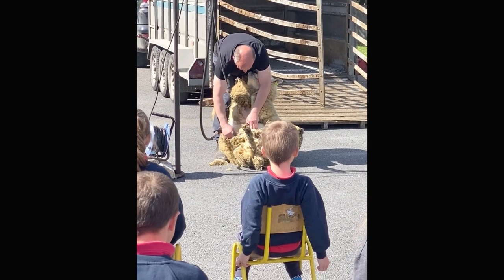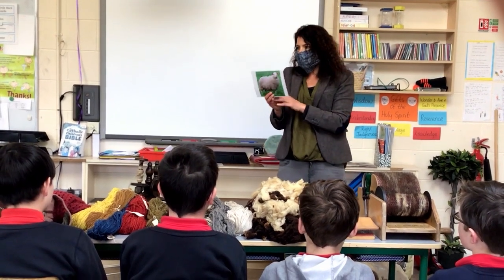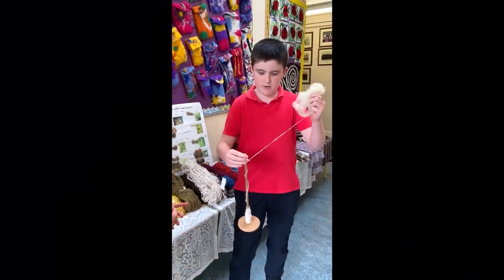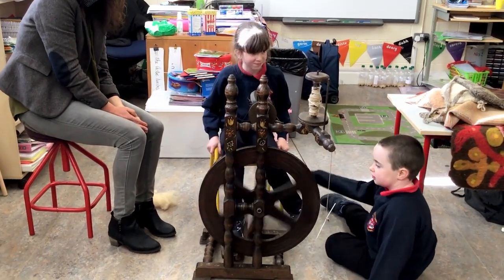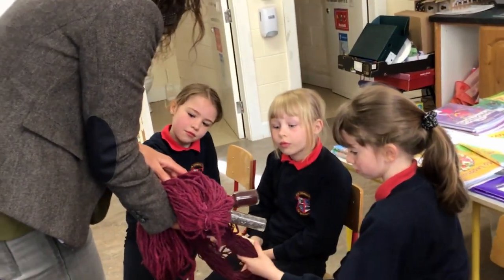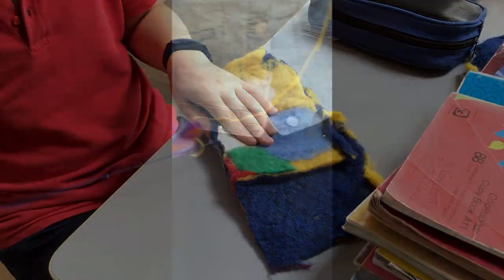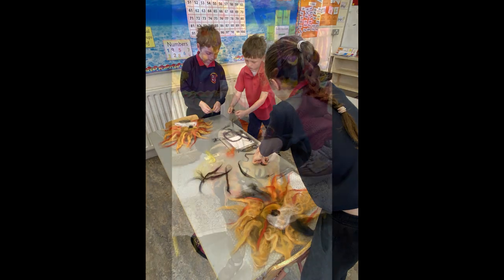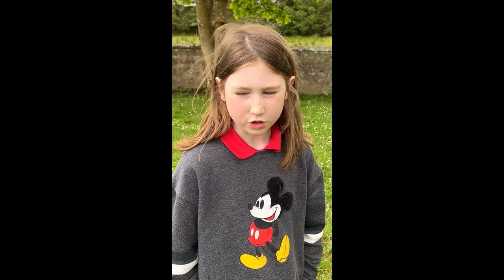Cruinniú na nÓg - From Farm to Fantastic Fabric + Felt with Susanna Anker and Clouna National School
For Cruinniú na nÓg 2021, children from Clouna National School, supported by Artist Susanna Anker got a hands on demonstration of the story of wool over a series of 5 sessions.

They were shown everything, from wool carding to wool spinning on a spinning wheel, to dyeing wool with plants and weaving fabric on a floor loom.

Susanna brought in a variety of different types of fleece to show the children.

In this video, children were introduced to the Story of Wool first from a heritage perspective, including where the wool comes from, how it is carded, dyed, spun, and takes on various forms. They were shown the uses of the wool such as felting, knitting, crochet etc.

The children learned how felt is made and will design and made their own pieces of felt which they used to create objects.